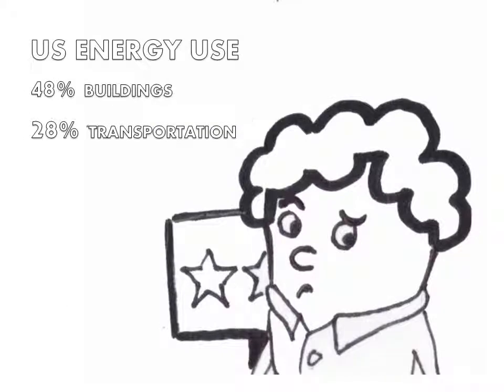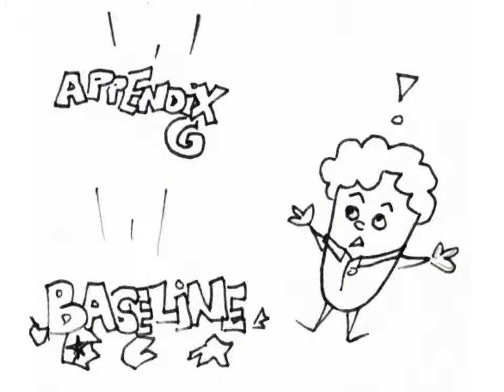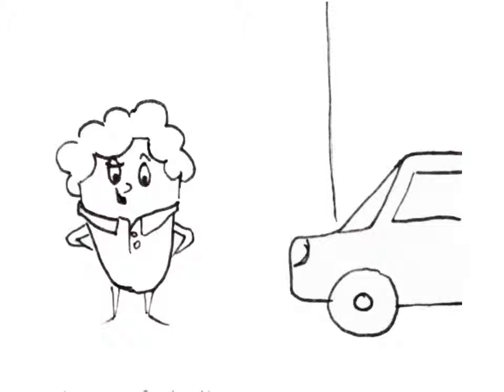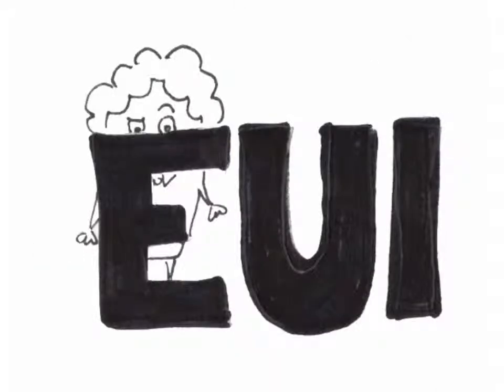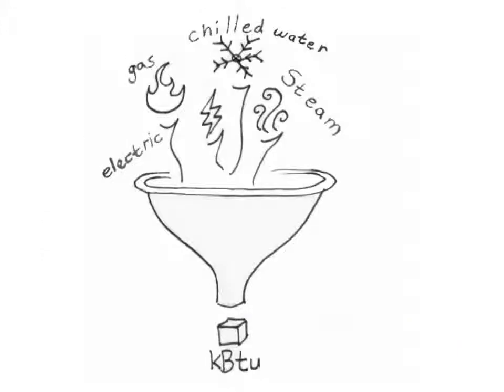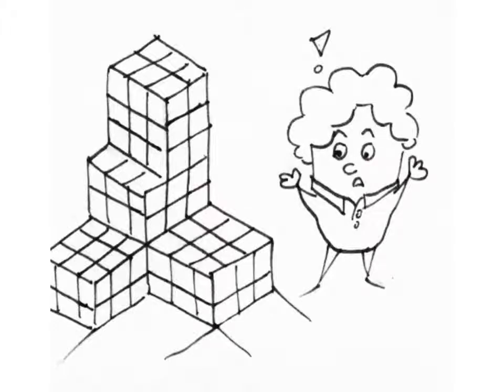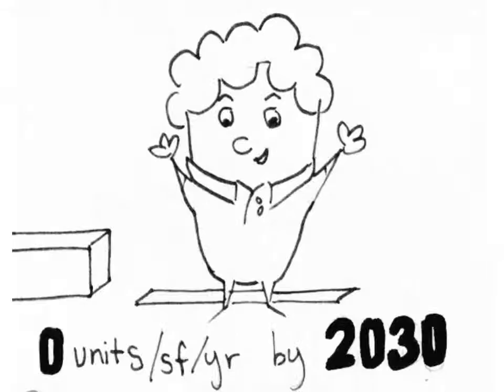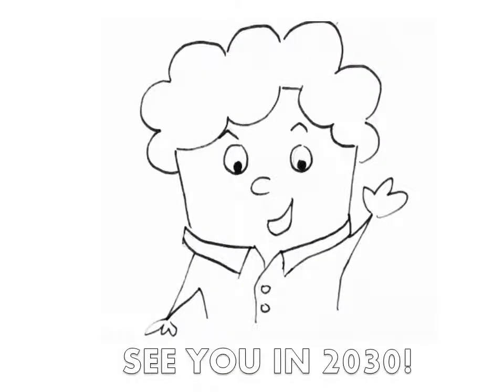Energy Use Intensity: What's That?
This is a first draft of a video we are putting together to explain the importance of energy use intensity.